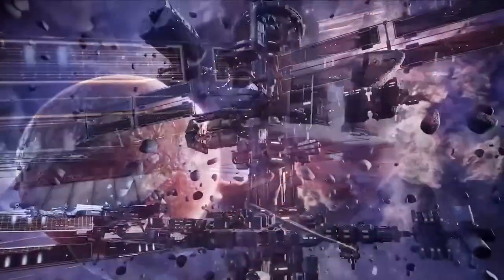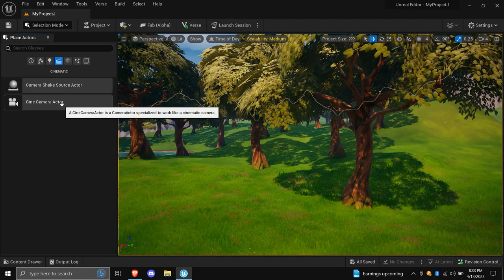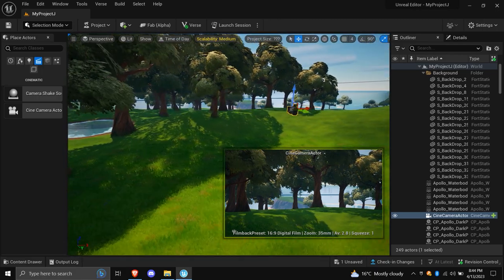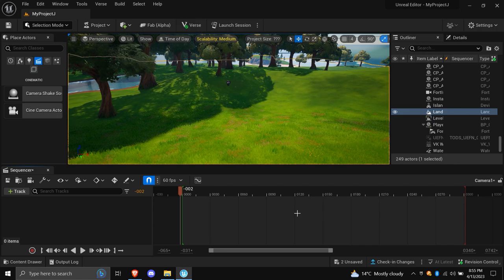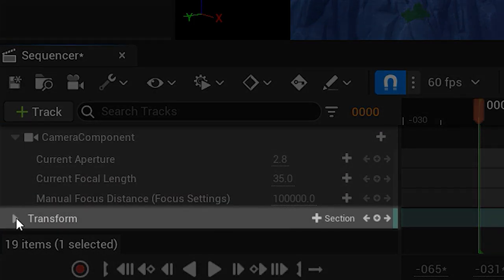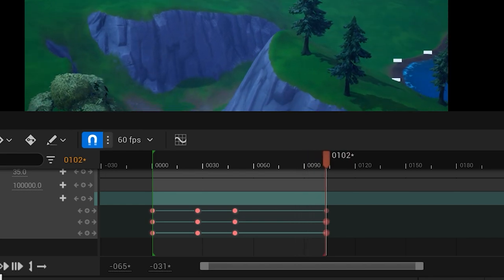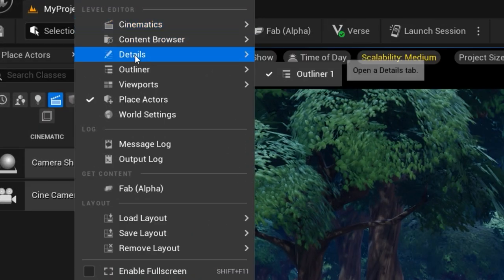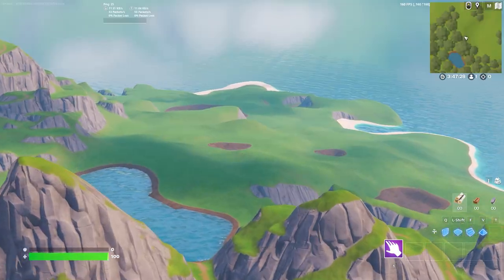How To Create A CINEMATIC Map INTRO In Fortnite (Creative 2.0)